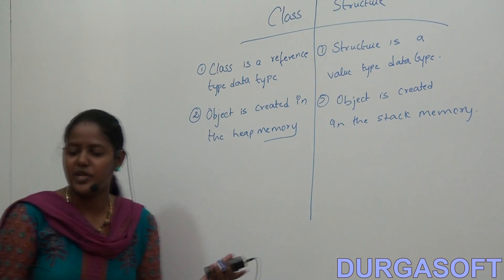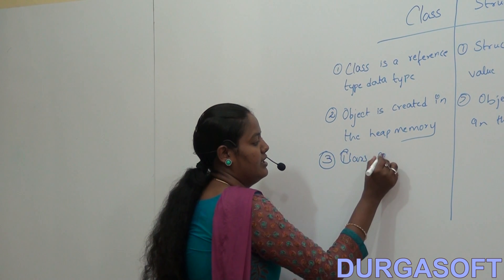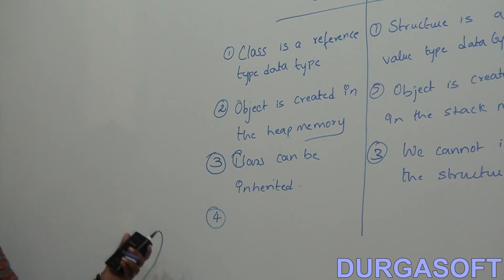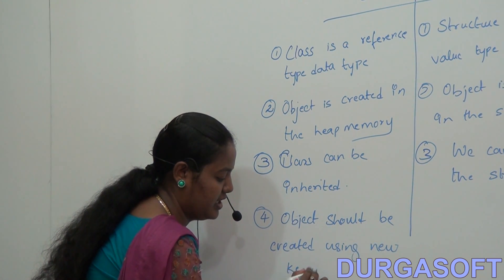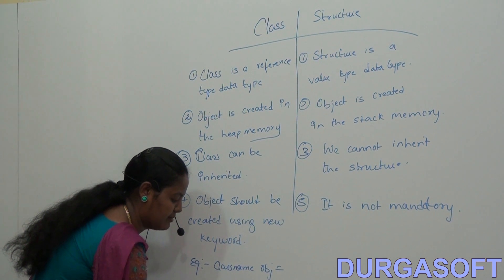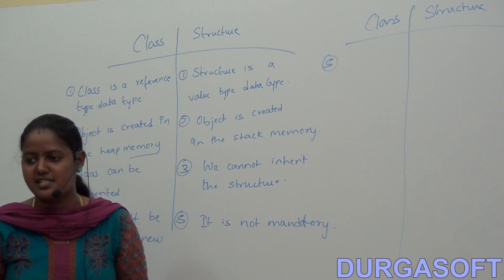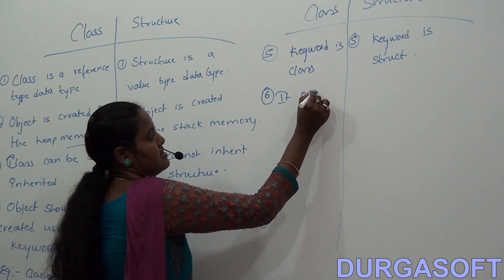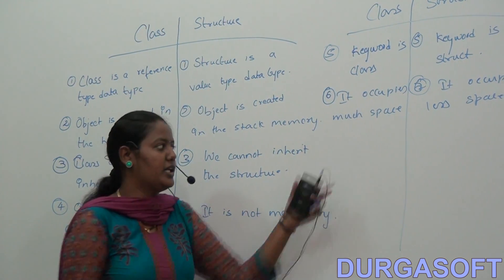Difference between Class and Structure